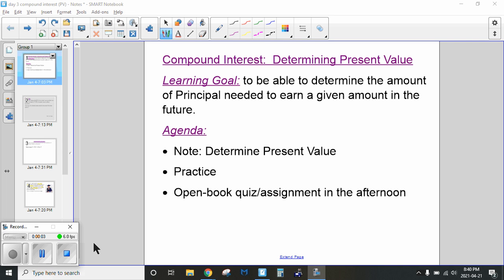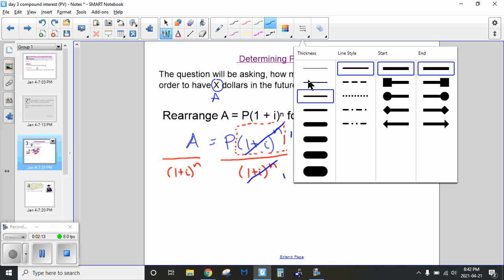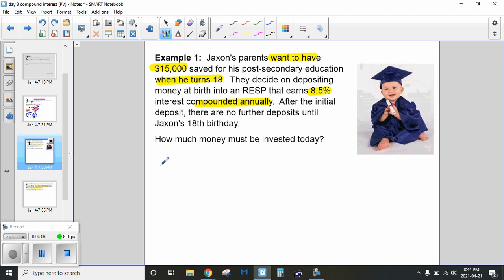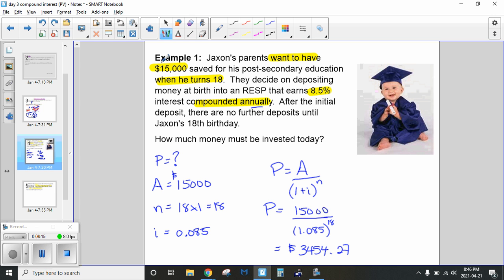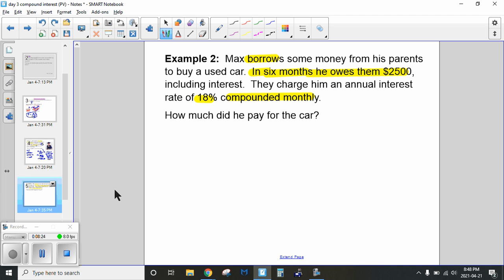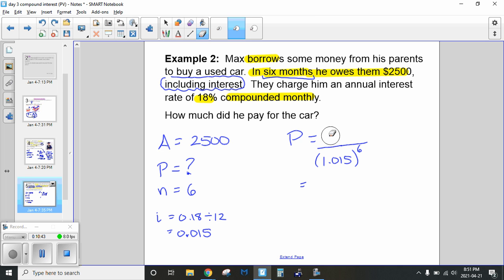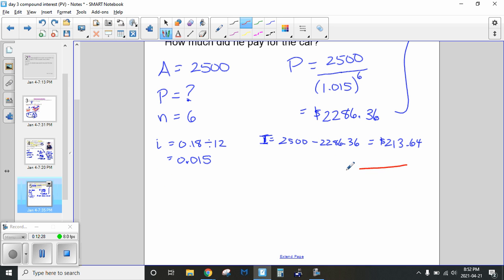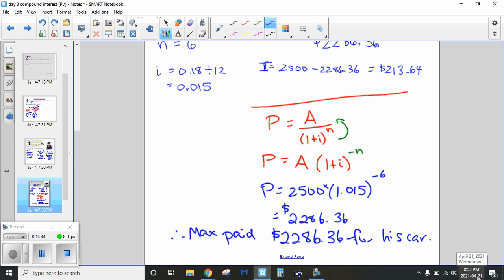day 3 compound interest PV lesson